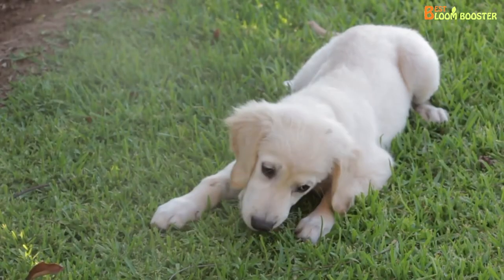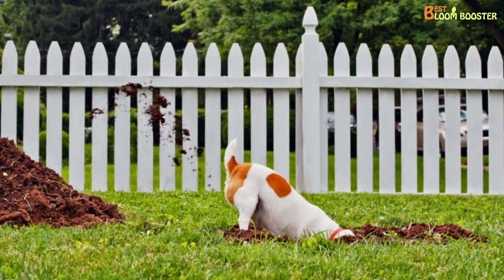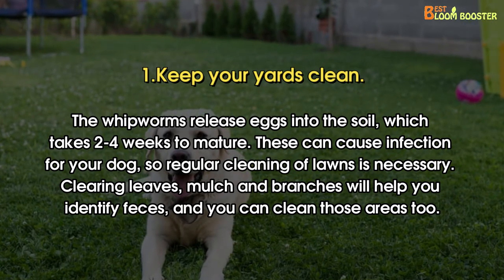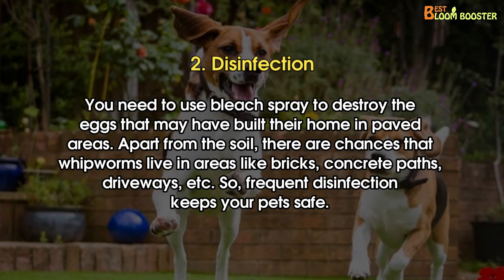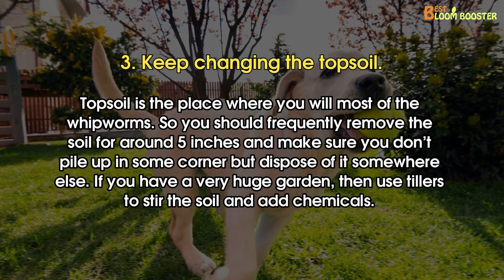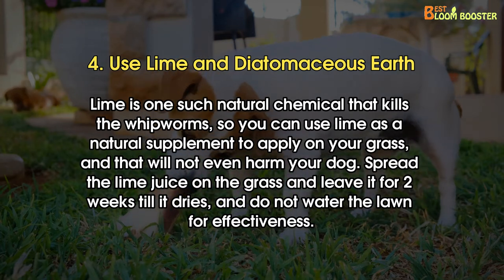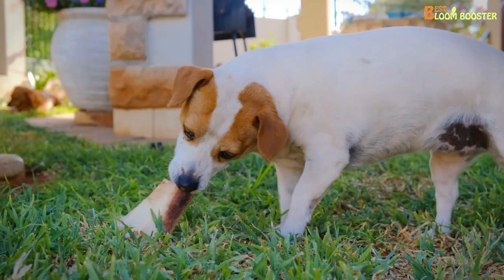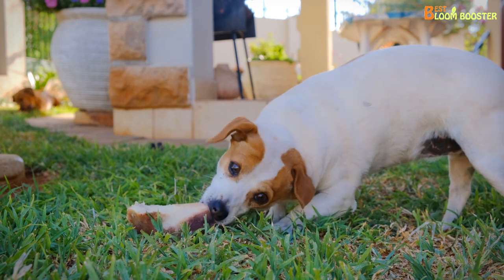How to Get Whipworms Out of Yard | Whipworm Treatment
Do you want to get rid of whipworms and get them out of your yard? Here are a few things you need to follow and get a new yard for your pet. Check out the video to get some interesting tips.